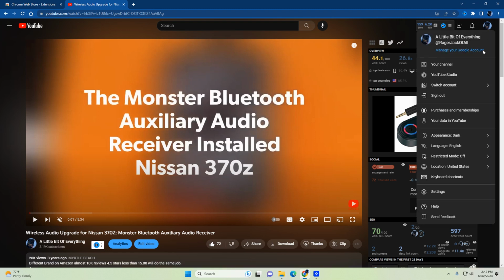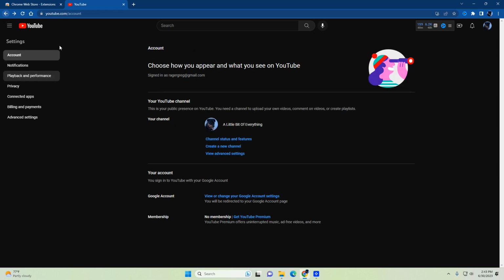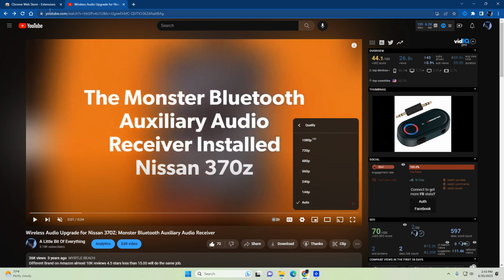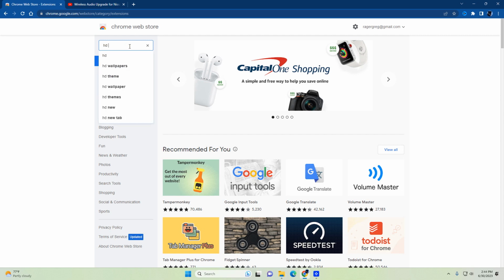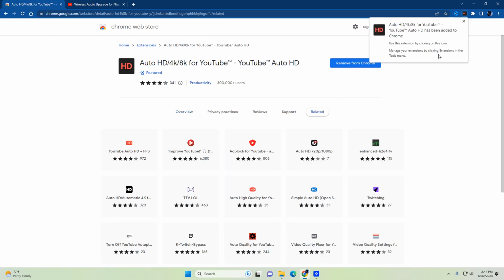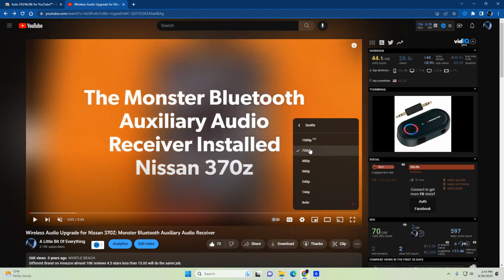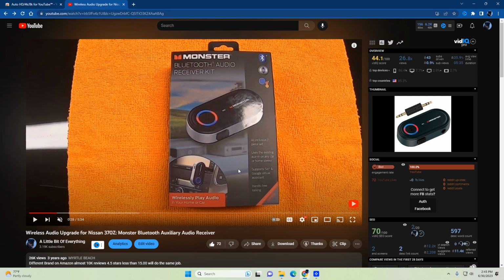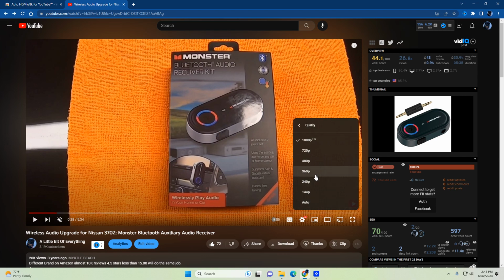Youtube Playback Not HD? Fast Easy Fix.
In this video, we'll guide you step-by-step on how to automatically change the playback quality on YouTube to HD (High Definition), so you can enjoy crystal-clear videos every time you hit that play button.

Are you tired of manually adjusting the playback quality on every video you watch? Well, we've got you covered! Our method will allow you to set your preferred playback quality once and for all, saving you time and ensuring you never miss out on the breathtaking details of your favorite videos.

In this tutorial, we'll first walk you through the steps to access YouTube's playback settings. We'll show you exactly where to find the settings menu and guide you on the specific options to select for enabling automatic HD playback.

Once we've set up the necessary preferences, we'll demonstrate how the changes take effect instantly. You'll witness the transformation as YouTube automatically adjusts the playback quality to HD, delivering sharper images, vibrant colors, and an overall superior viewing experience.

Whether you're a passionate movie enthusiast, a dedicated gamer, or someone who simply appreciates high-quality content, this video is for you. By following our instructions, you'll unlock the true potential of YouTube's vast library of videos, ensuring each one is presented to you in stunning HD clarity.

Join us as we simplify the process of enhancing your YouTube experience with automatic HD playback. Stay ahead of the curve and make the most out of your YouTube sessions.

Remember, a world of vivid visuals and crisp audio awaits you, and we're here to make it accessible with just a few clicks. Let's dive into the world of HD excellence together!

Timestamps:
00:00 - Introduction
01:15 - Accessing YouTube Playback Settings
02:32 - Enabling Automatic HD Playback
03:58 - Witness the HD Transformation
05:12 - Conclusion